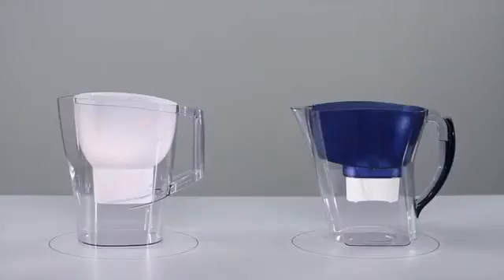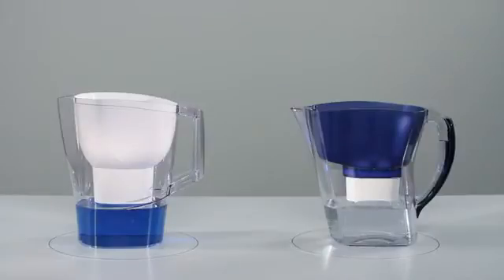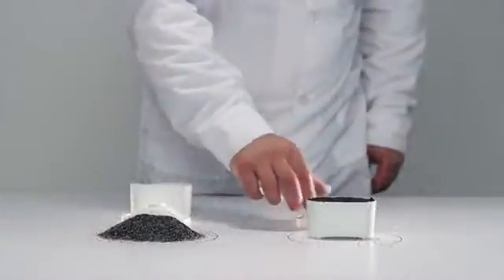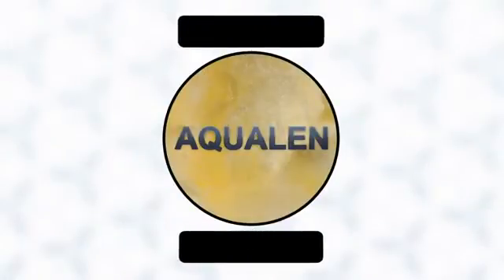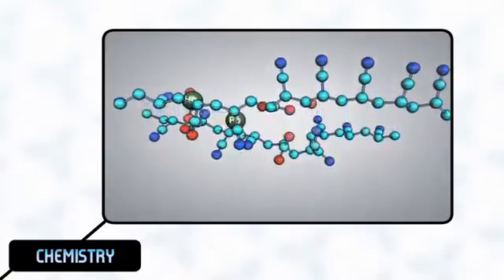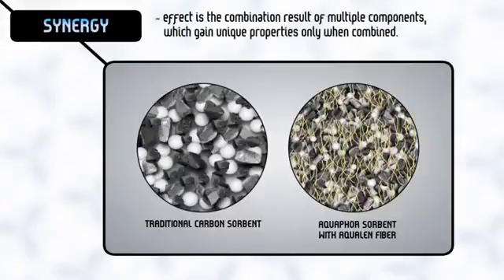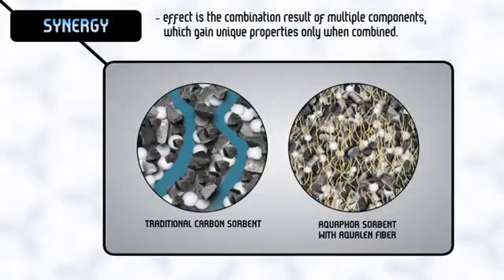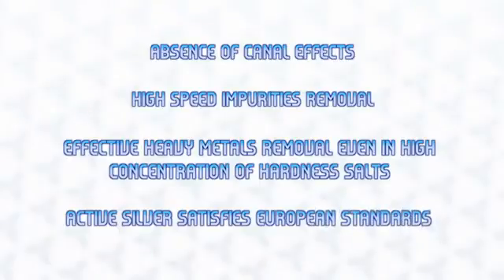Aquaphor víztisztítók hatékonysága | Aqualen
Videó az Aquaphor víztisztítók hatékonyságáról, a fehasznált anyagokról, stb. Megrendelés/vásárlás oldalon. A videó bemutatja az Aquaphor termékekben használt szűrőanyagok (Aqualen, aktívszén, ezüst) "működését".